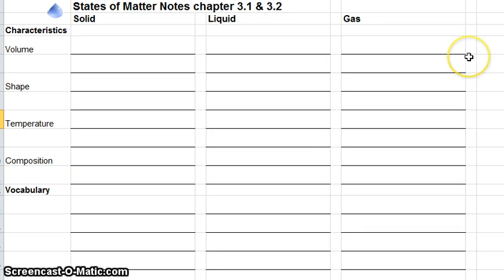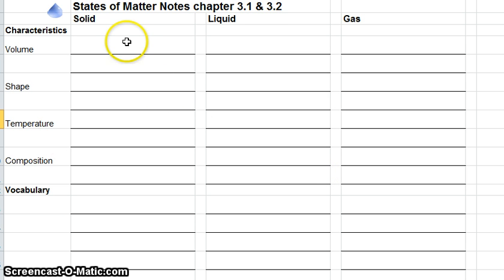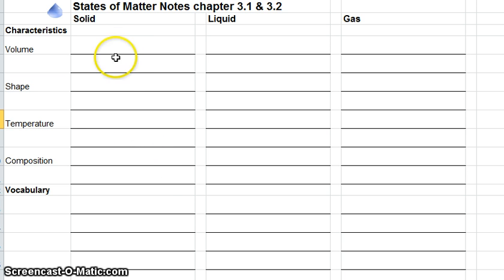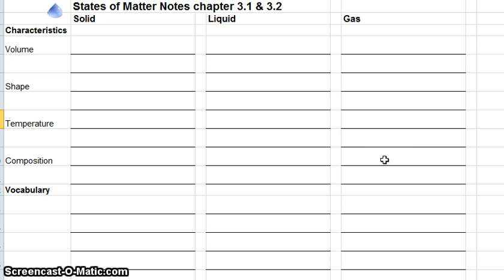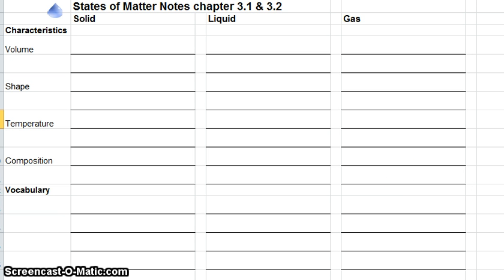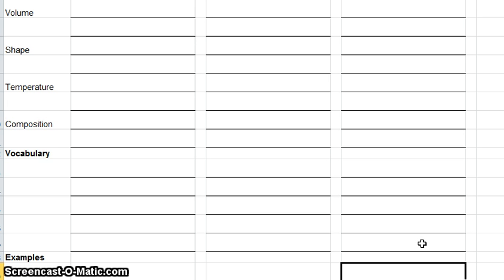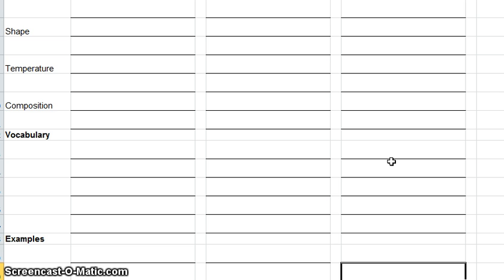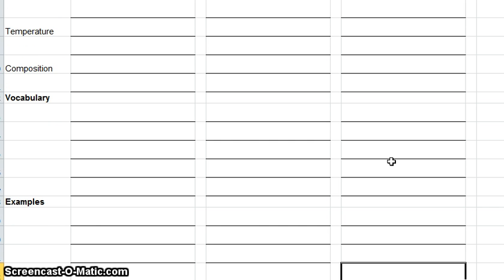States of Matter